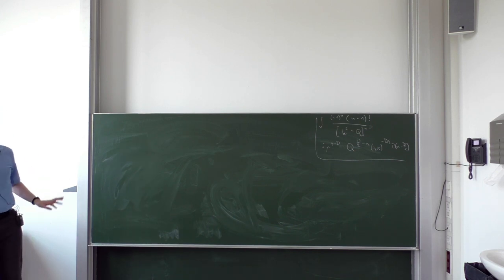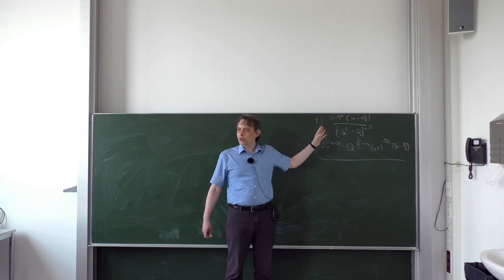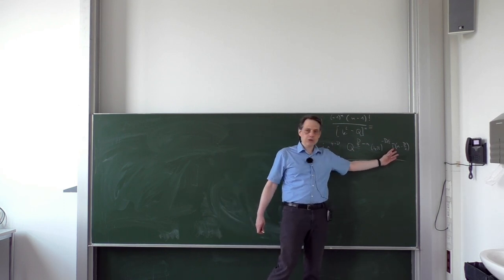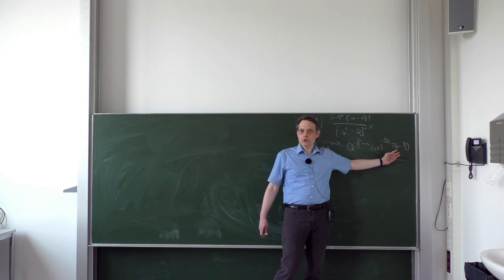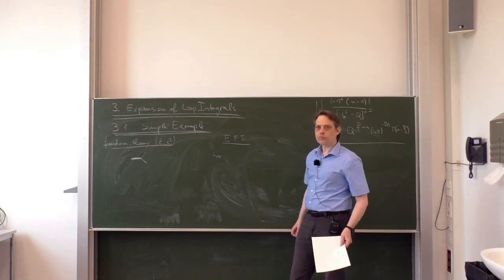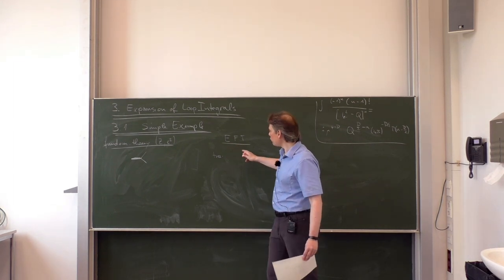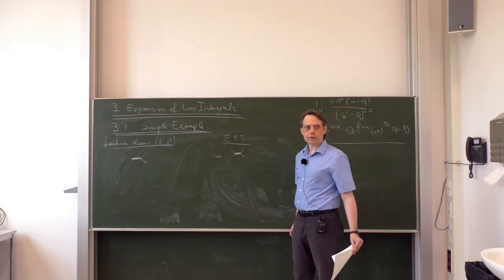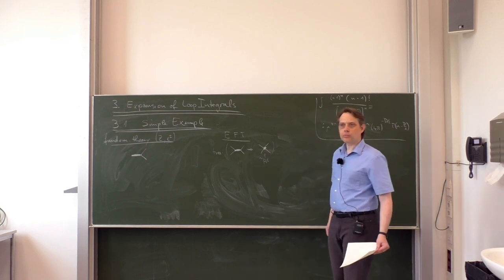Lec. 6 - Effective Field Theory and Renormalization Group (summer 2024) · TU Dresden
Sixth lecture on Effective Field Theory and Renormalization Group as part of the masters specialization program in Theoretical/Particle Physics given by Prof. Dr. Dominik Stöckinger at TU Dresden in the summer term of 2024.

Contents:
0:00:00 – Summary Chapter 2: Loop calculation and Renormalization
0:02:22 – Chapter 3. Expansion of Loop Integrals
0:02:50 – 3.1 Simple Example
0:24:53 – 3.2 Method of Regions
0:25:20 – 3.2.1 Statement
0:31:32 – 3.2.2 MoR for example
0:45:02 – 3.2.3 Full Evaluation of Example
1:03:45 – 3.2.4 Sketch of Proof